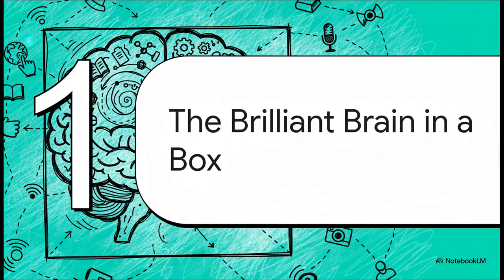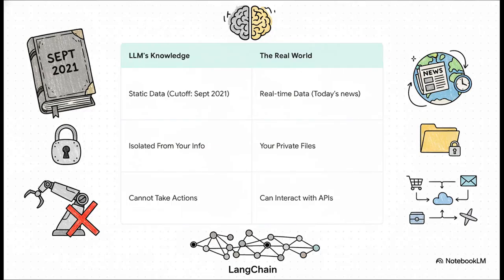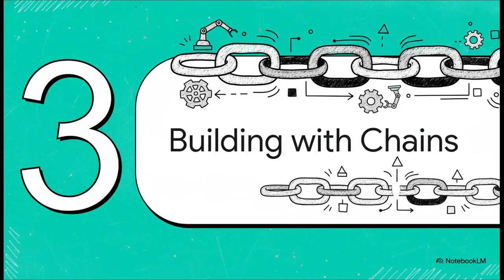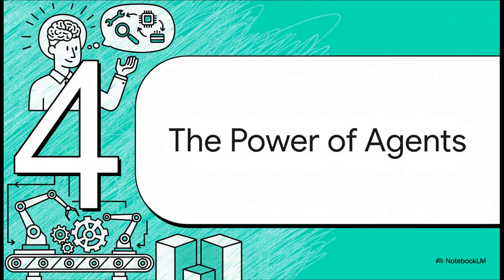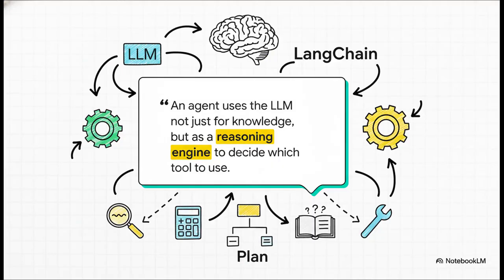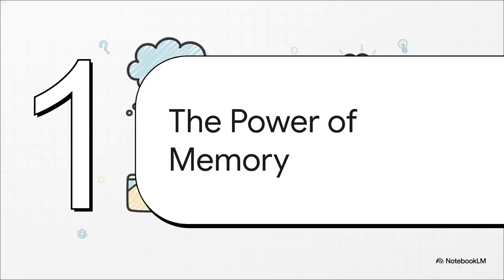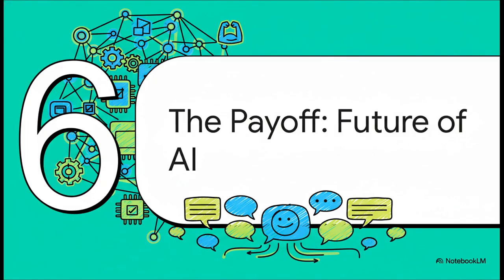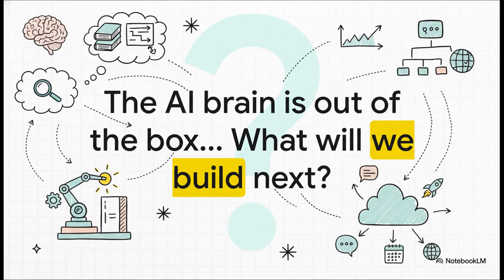LangChain: A Deep Dive into Technical Mastery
As we move toward 2026, Agentic AI is rapidly evolving beyond simple task execution. To operate safely and reliably in production, AI agents now require a robust orchestration layer.
In this video, we break down the emerging battle of standards shaping the future of enterprise AI — including Model Context Protocol (MCP) and Agent-to-Agent (A2A).

🔍 What you’ll learn in this video:

Why orchestration matters: How context management, tool workbenches, and human-in-the-loop approvals make AI agents production-ready

Model Context Protocol (MCP): Often called the “USB-C of AI”, MCP simplifies tool and context sharing and is backed by major players like Microsoft, Google, and Anthropic

Agent-to-Agent (A2A): Learn why this “WebRTC for AI agents” is emerging as the standard for peer-to-peer communication and decentralized agent collaboration

Custom vs Pre-built MCP Servers: How building custom servers can reduce token costs by 30–50% while improving enterprise security and control

Industry forecasts suggest that by 2026, nearly 80% of enterprise AI systems will run on orchestrated agent stacks.
Watch this video to understand how to evaluate the right orchestration architecture for your organization—balancing governance, interoperability, scalability, and vendor lock-in risks.

✈️ Simple analogy:
Think of the orchestration layer as air traffic control for AI agents. While agents can act independently, orchestration ensures coordination, safety, and smooth execution without collisions.

🏷️ Tags / Keywords

Agentic AI, AI Orchestration, Model Context Protocol, MCP, Agent-to-Agent, A2A, Open Agent Standard Framework, OASF, AI Infrastructure 2026, LLM Orchestration, AI Agents, Enterprise AI, Context Engineering, AI Tooling, Human-in-the-Loop, AI Governance, LangChain, AI Architecture